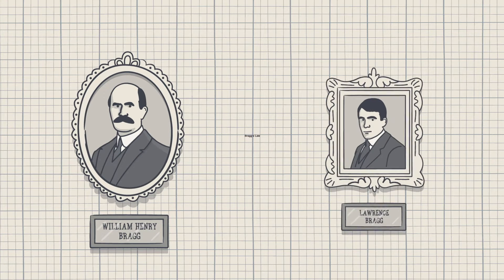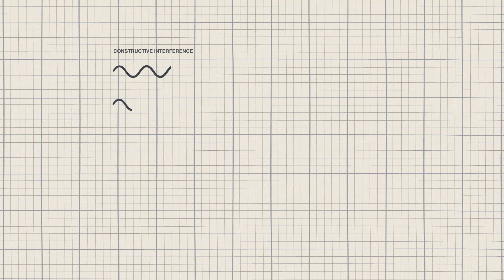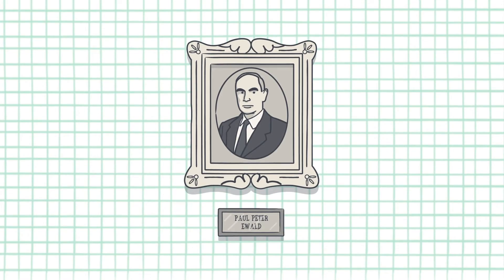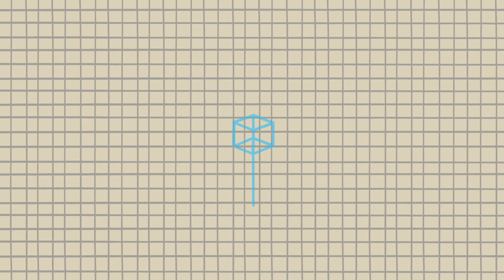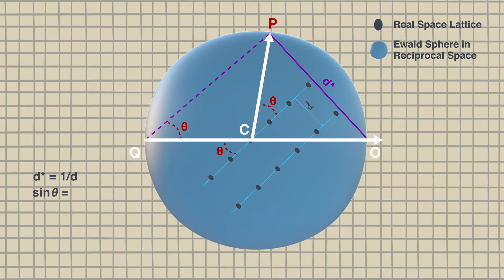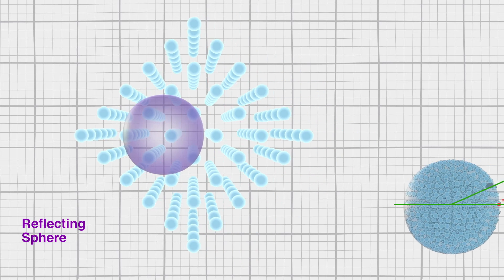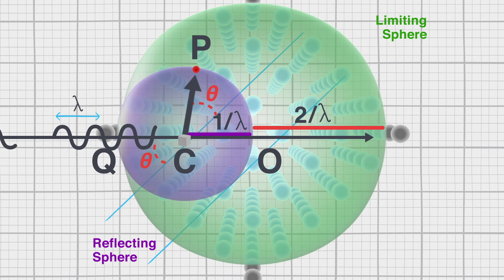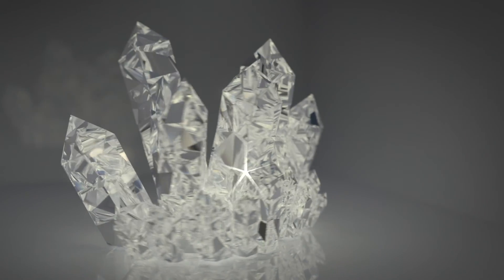Constructing an Ewald Sphere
This video is a short animation describing the construction of an Ewald sphere in reciprocal space. It also shows the derivation of the Bragg's law in both real and reciprocal space. Understanding the construction of an Ewald sphere will enable crystallographers to make the right choices of experimental settings, such as the X-ray wavelength and the diffraction orientation of a crystal, during a single crystal diffraction experiment, to obtain the best-quality data.